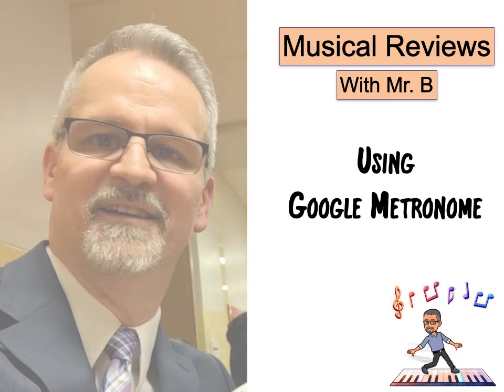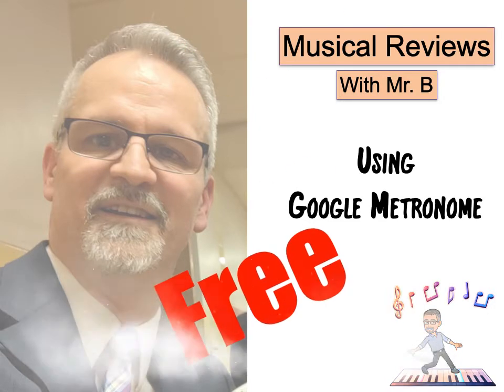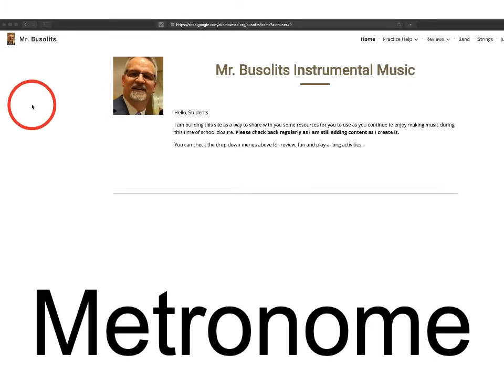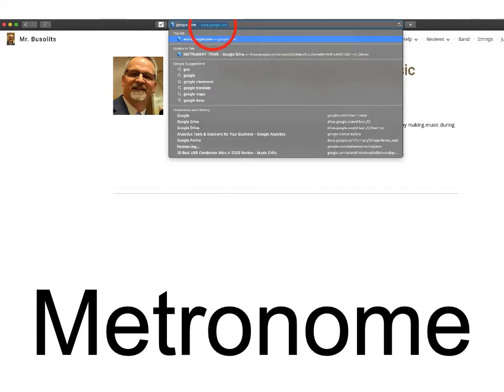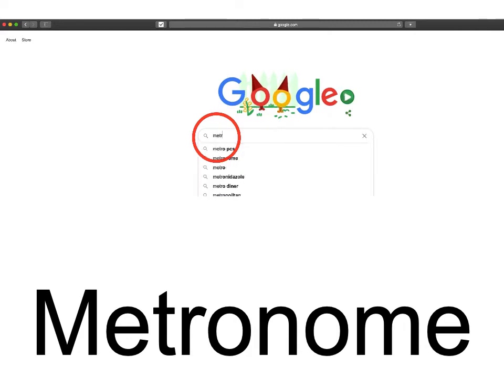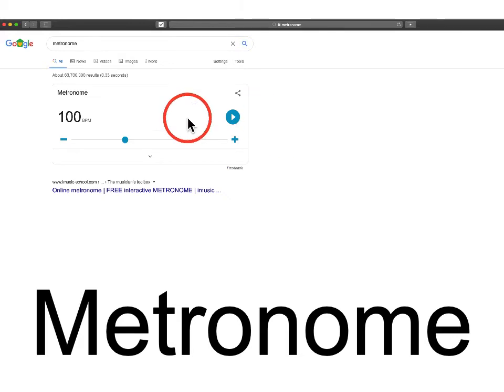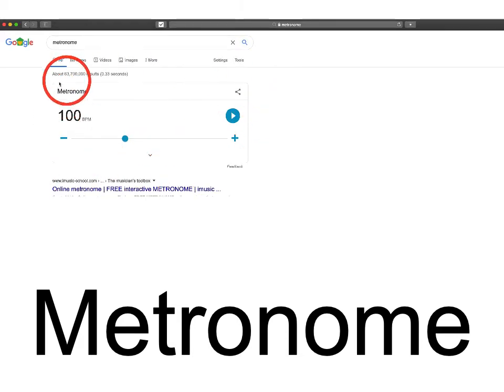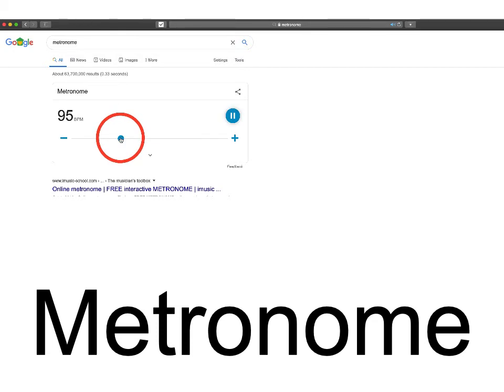Using Google Metronome